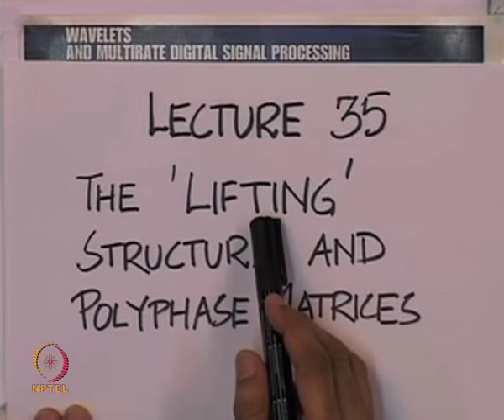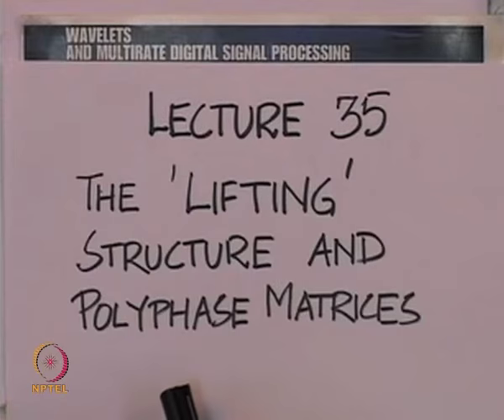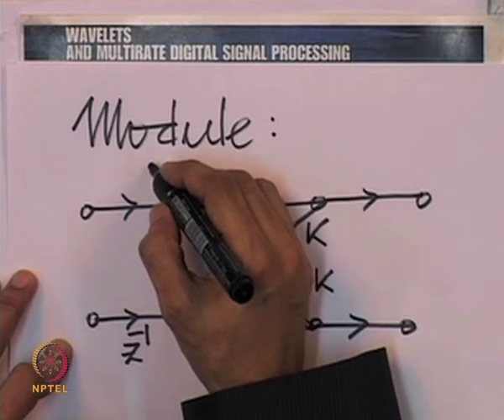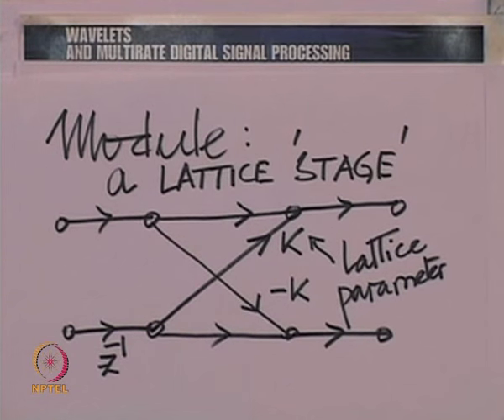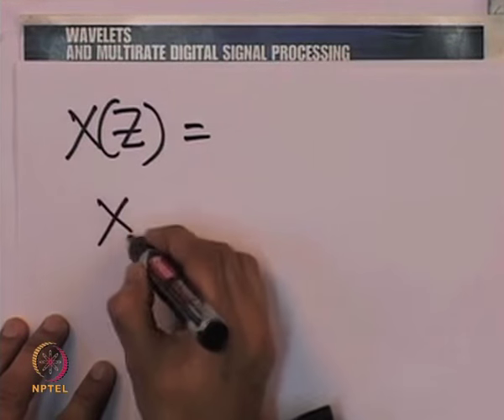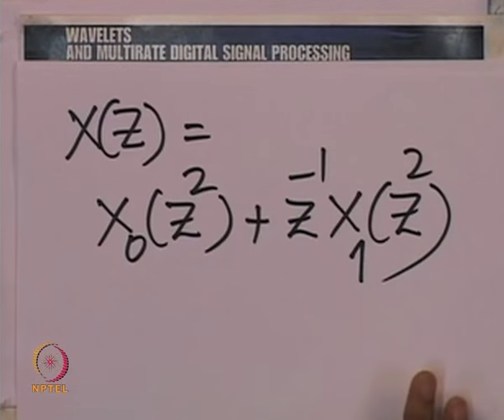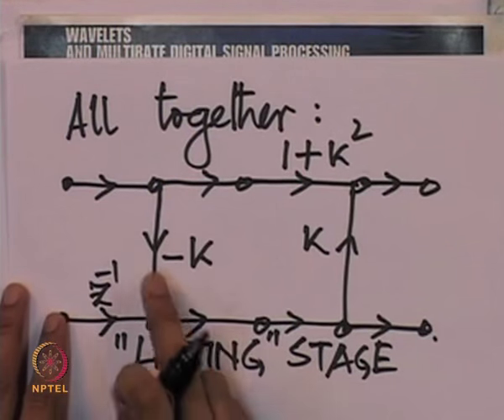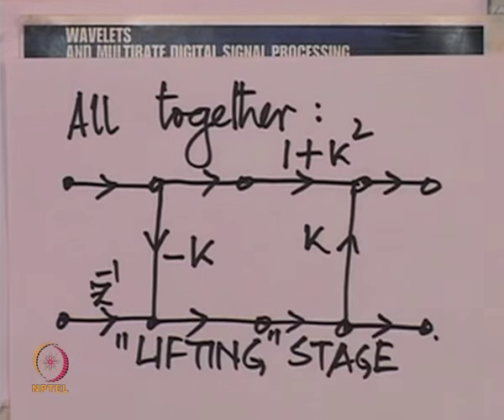Mod-01 Lec-35 The Lifting Structure & Polyphase Matrices